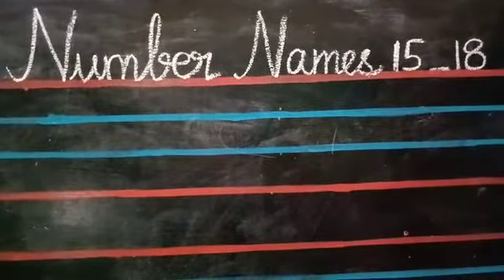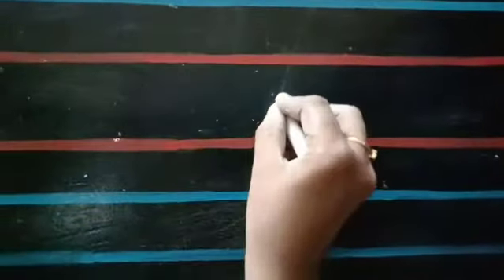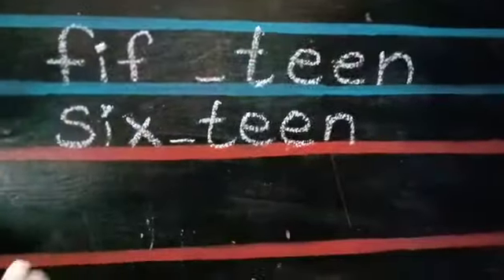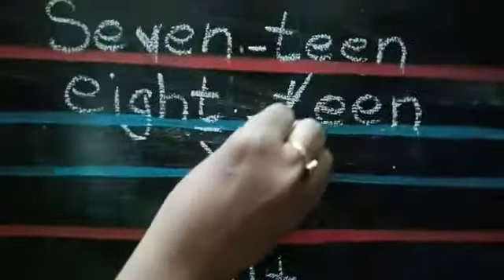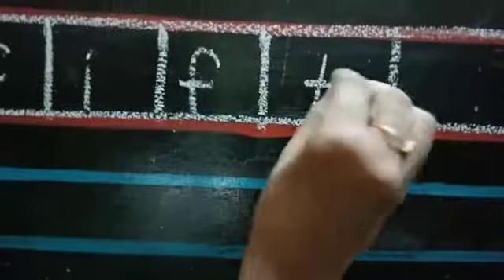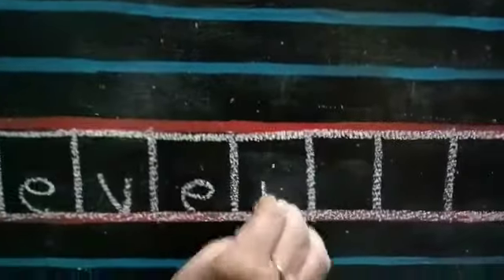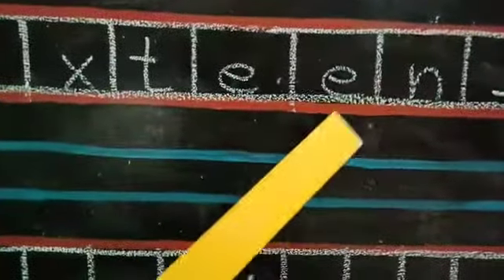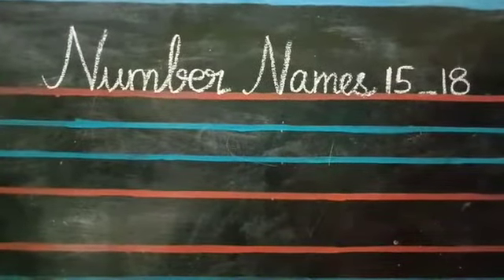Number names 15 to 18 for Sr KG Children